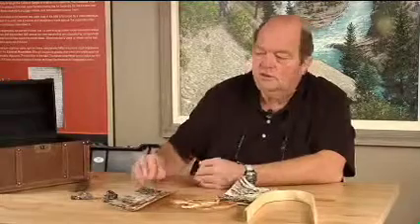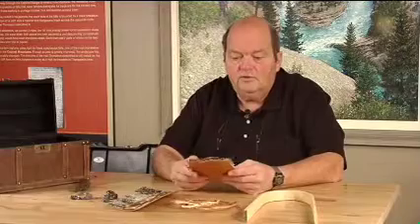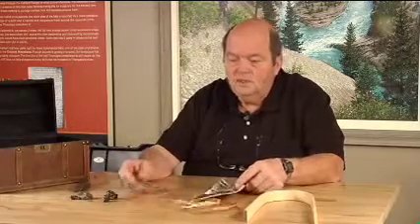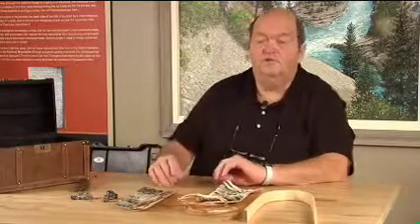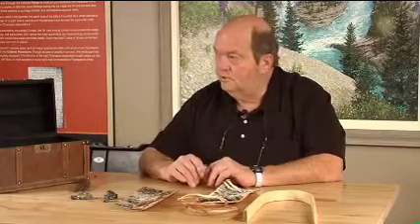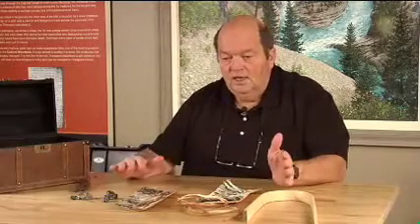Voyageurs, part 4b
Part 9b of 13 from our production 'David Thompson: 200 Years Later'